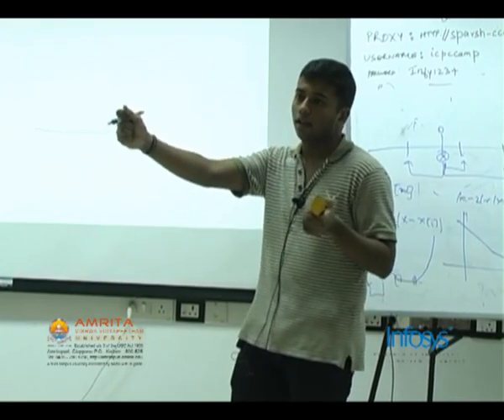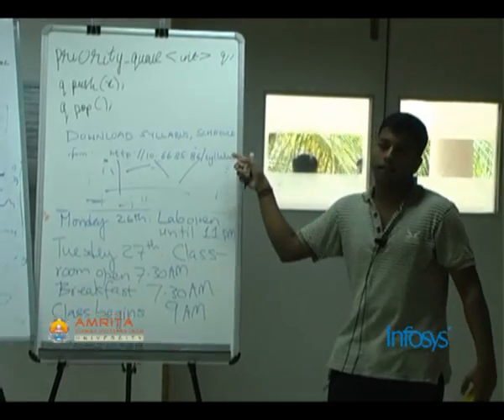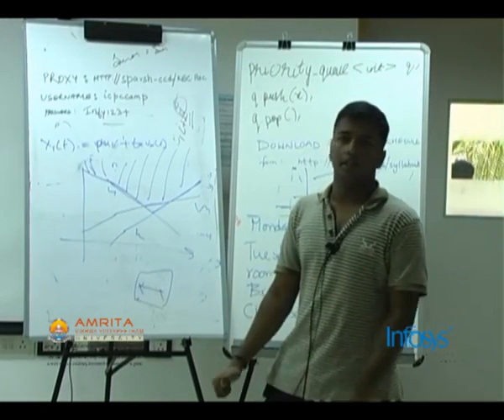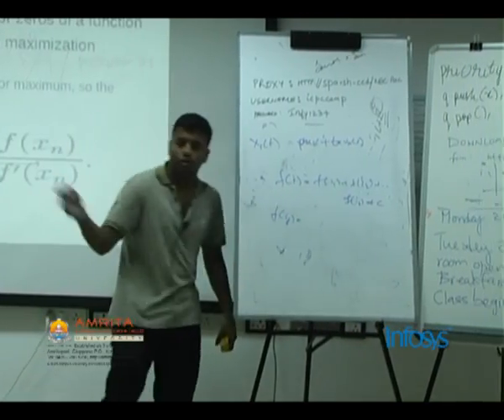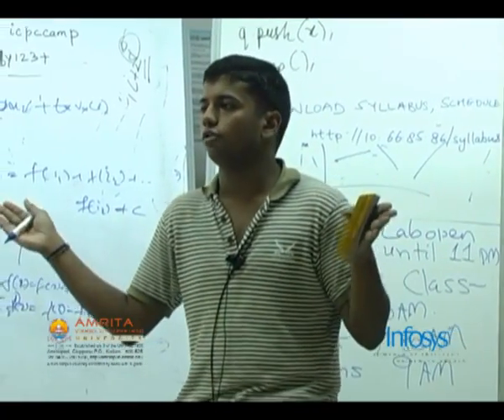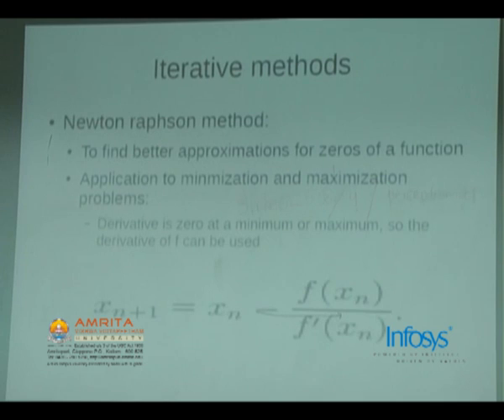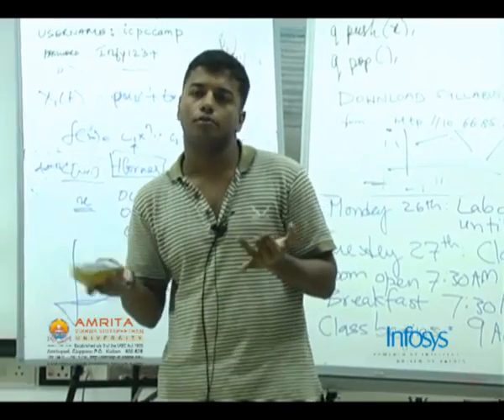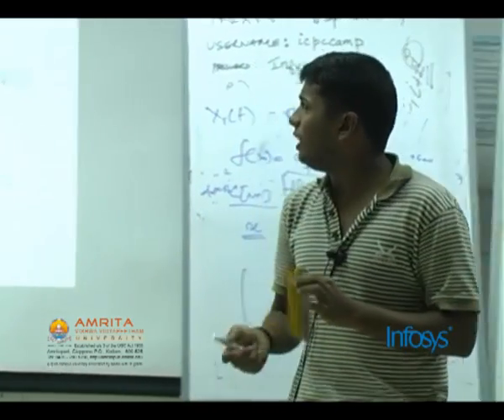Part 16 of Amrita Infosys Programming Contest Camp 2010